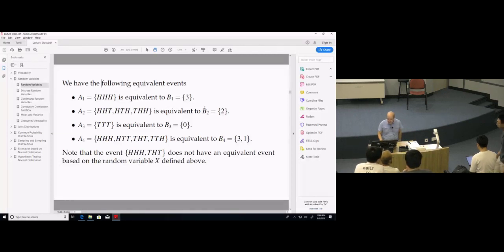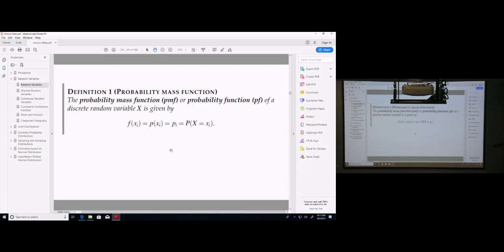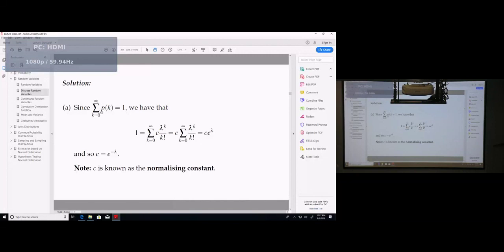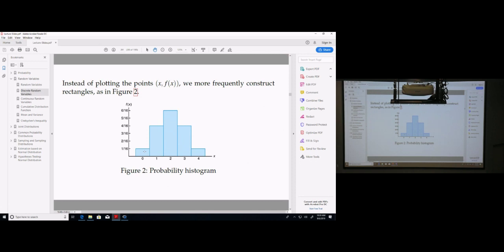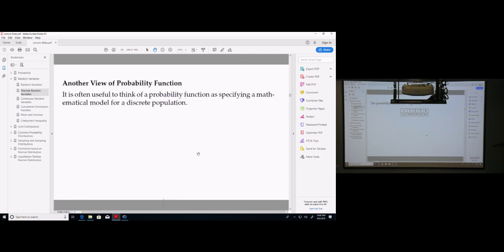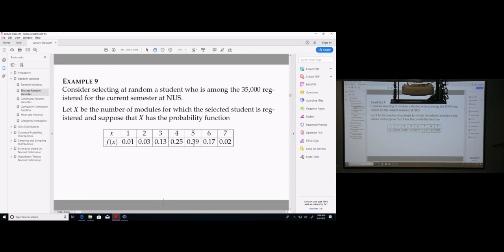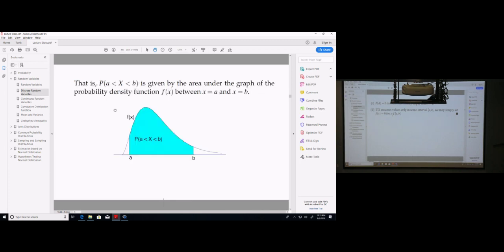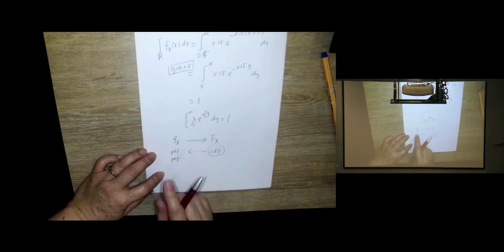Lecture 8 (Week 4) (L1)